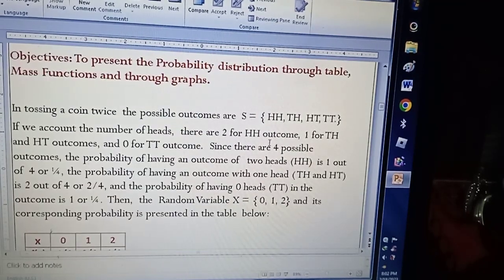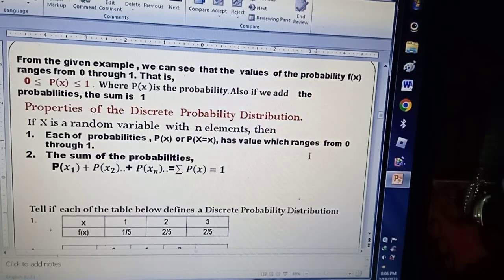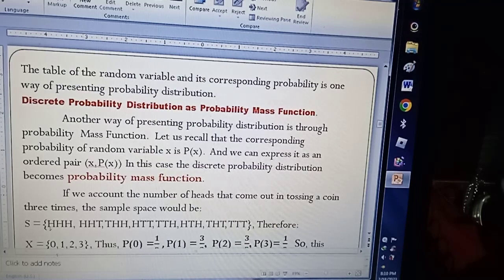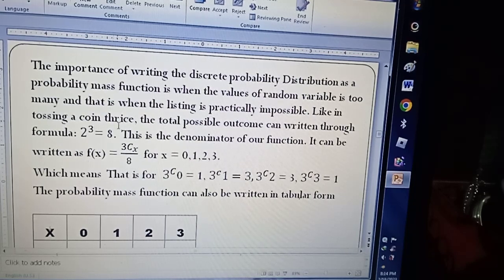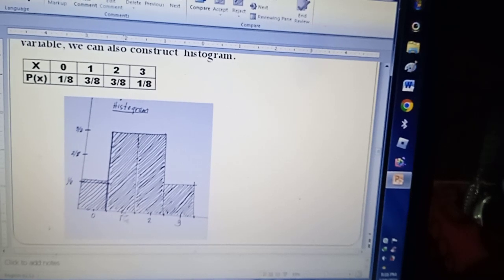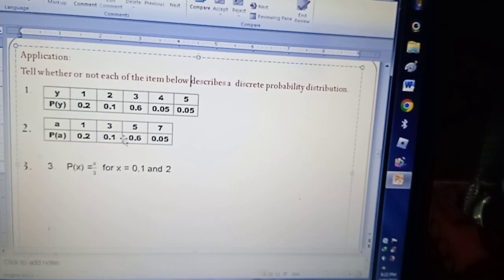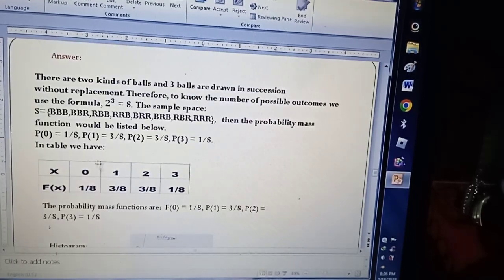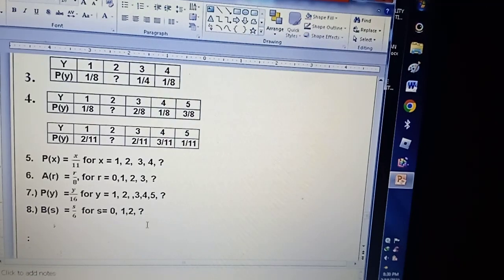Discrete Probability Distribution: presented in 3 ways.